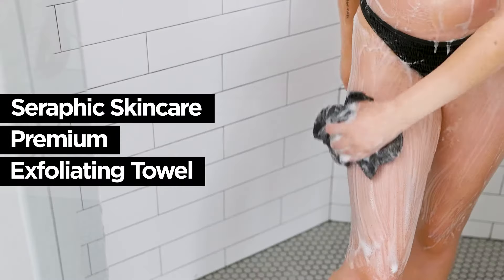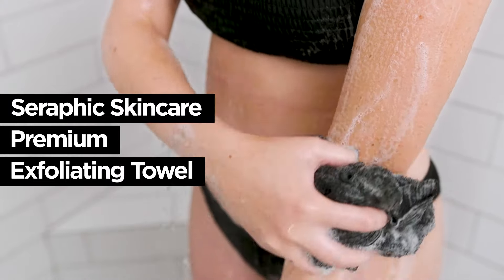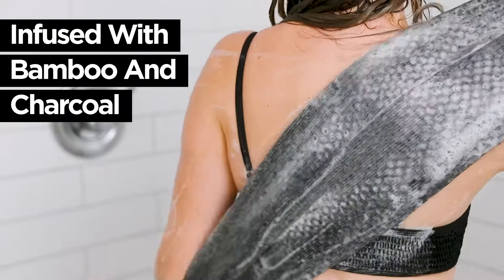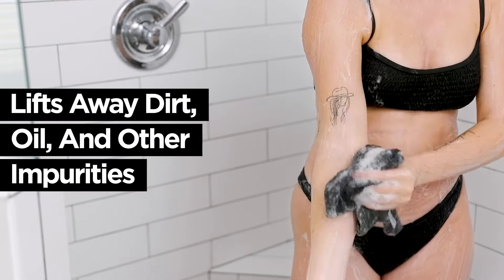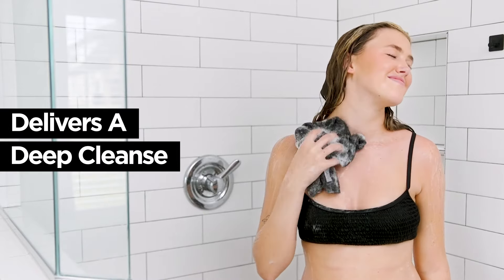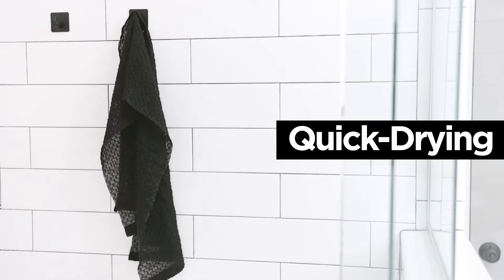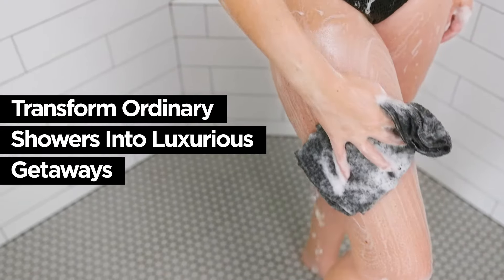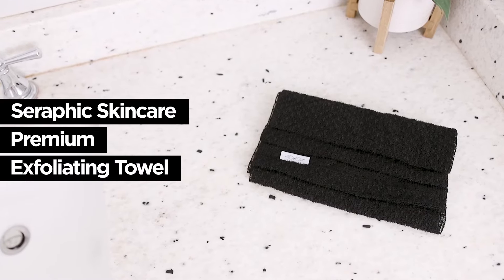Seraphic Skincare Premium Exfoliating Towel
Seraphic Skincare's Premium Exfoliating Towel combines traditional deep cleansing and moderate exfoliation to reveal fresher, brighter skin. Infused with bamboo and charcoal fibers, this quick-drying, hygienic scrubber attracts dirt and impurities, leaving you feeling revitalized. Reusable for up to 3 months, it’s perfect for home or travel. Sold as a set of 2, it offers versatility with its ergonomic design, doubling as a loofah or back scrubber. Elevate your skincare routine with Seraphic Skincare's Premium Exfoliating Towel and enjoy a luxurious, radiant glow!